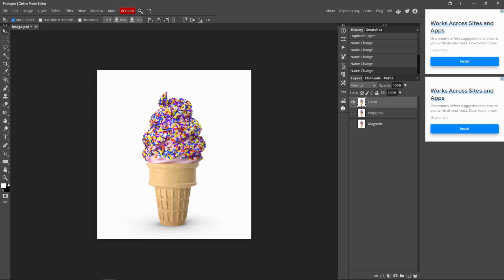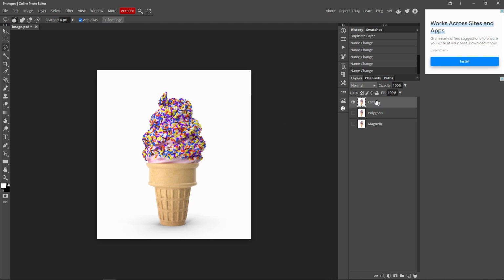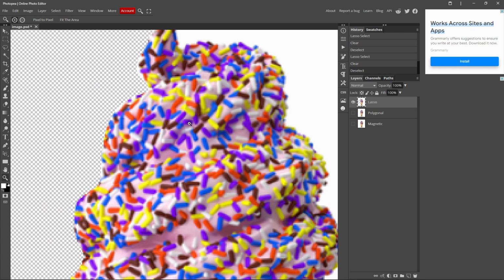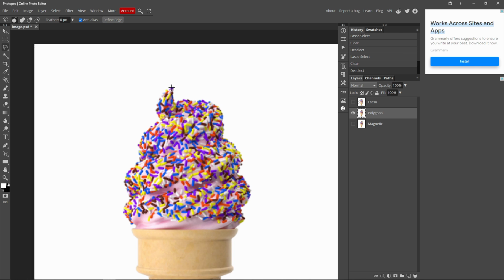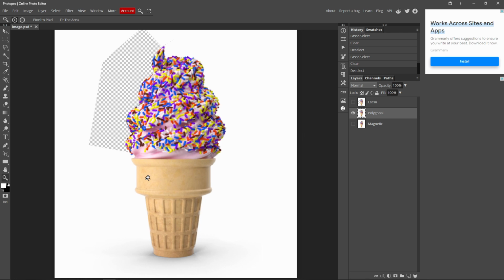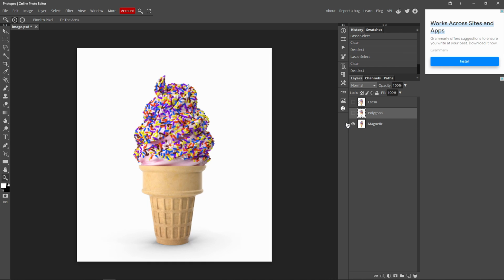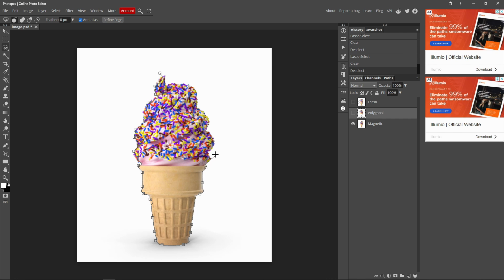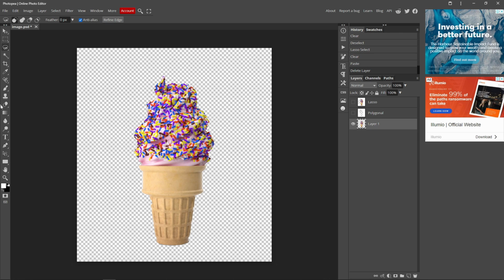How to use the Lasso Tool in Photopea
In this video I'll be showing you how to use the lasso tool inside photopea
Also just remember if you have any problems or questions you can just leave them in the comments and I can help you 🙂

00:00 - Normal Lasso Select
1:44 - Polygonal
3:28 - Magnetic